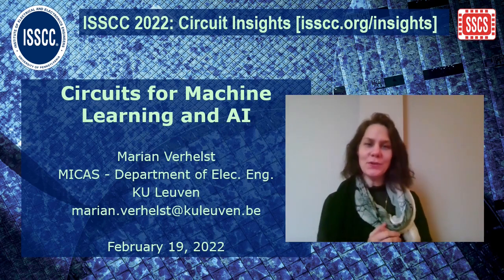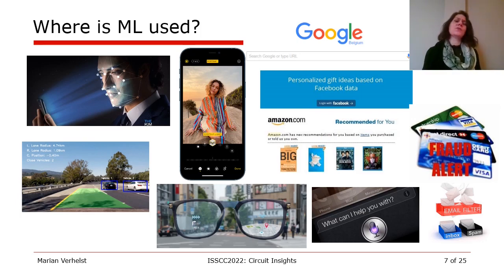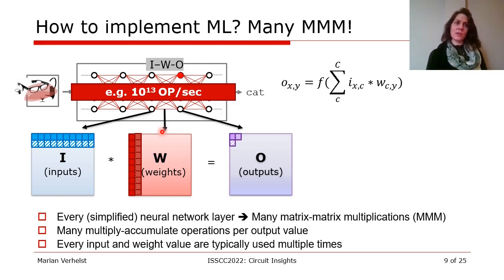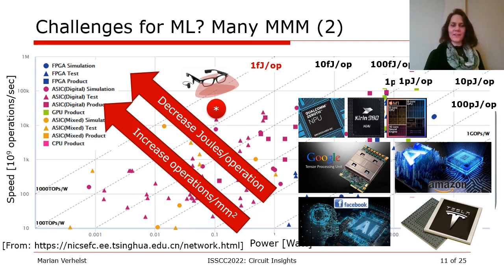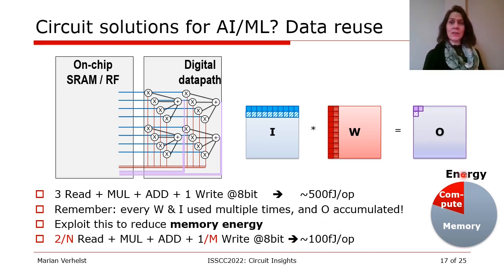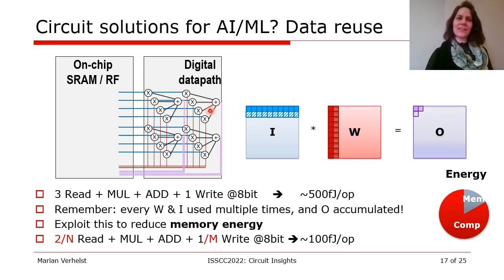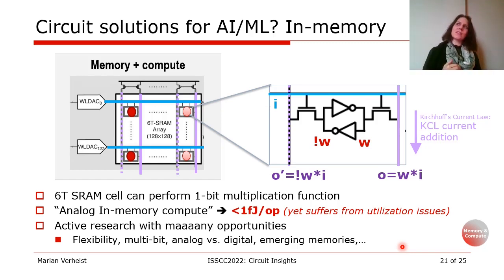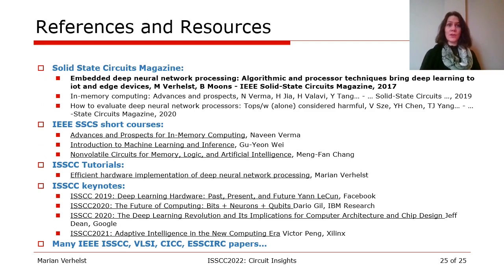Circuit Insights -15-CI Fundamentals 7 KU Leuven Marian Verhelst 30m